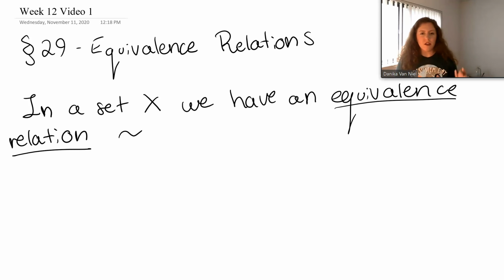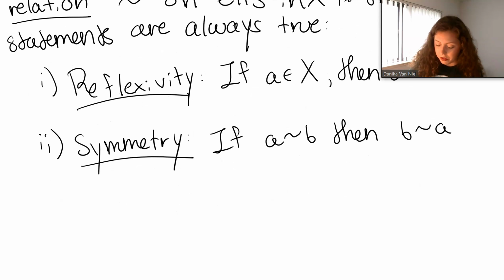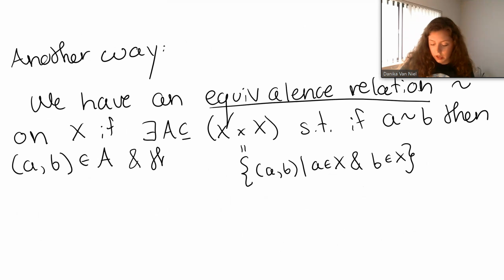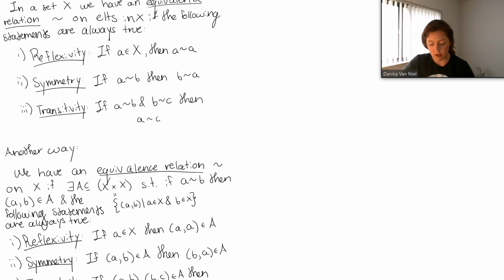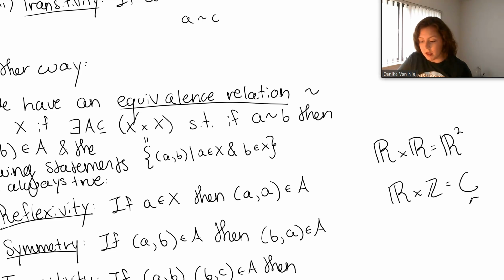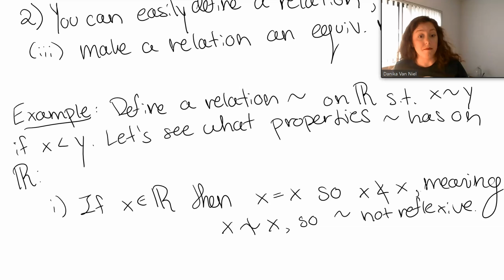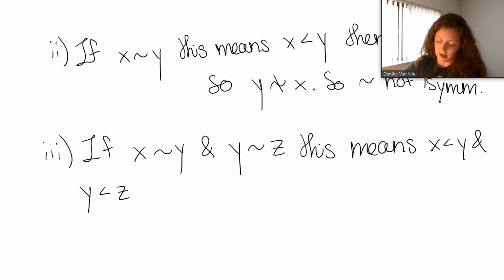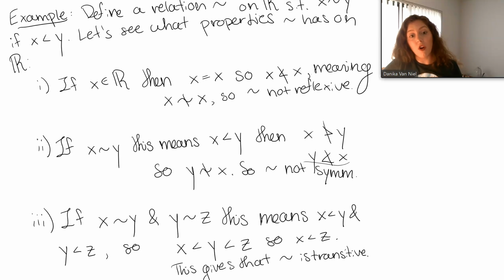Equivalence Relations - Week 12 Video 1